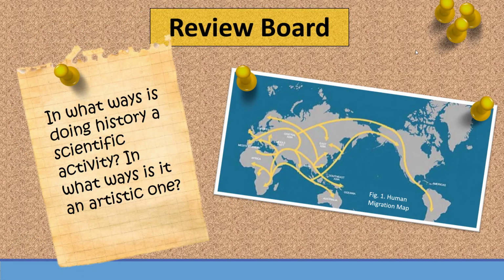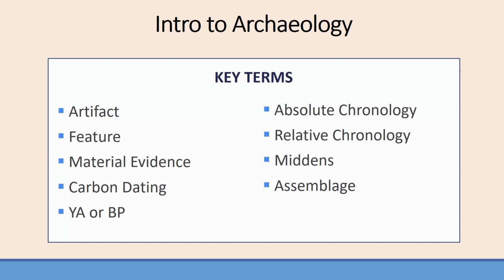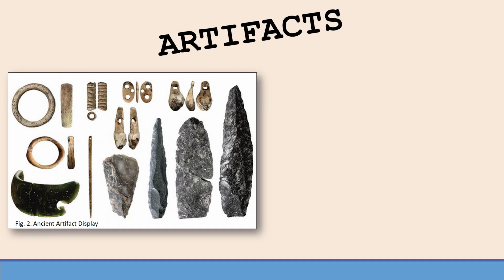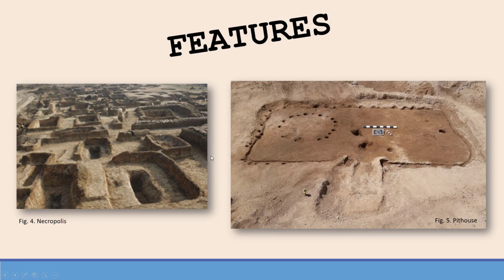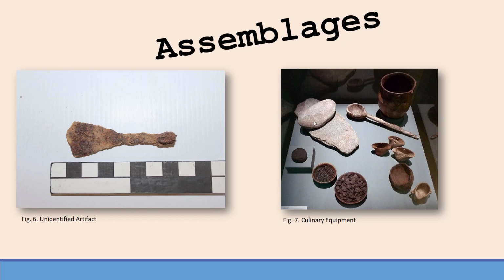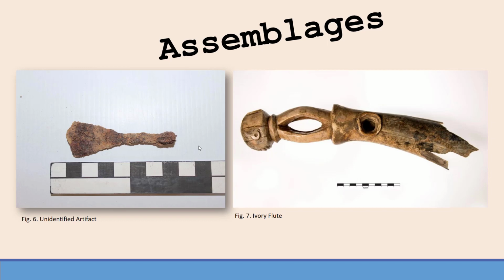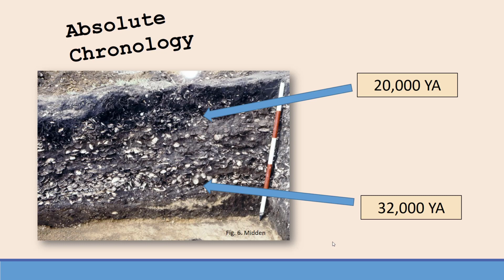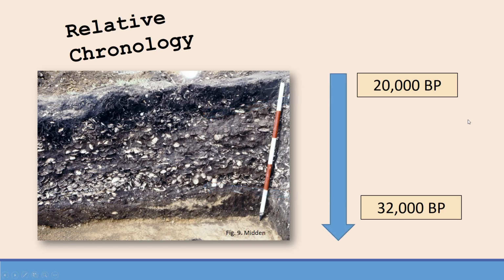Introduction to Archaeology